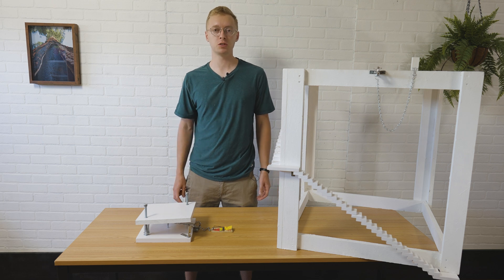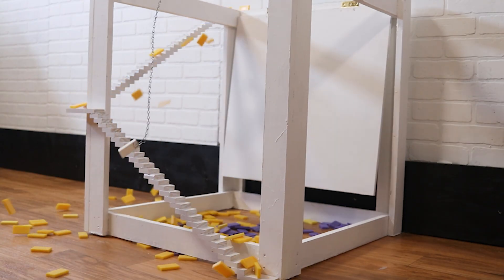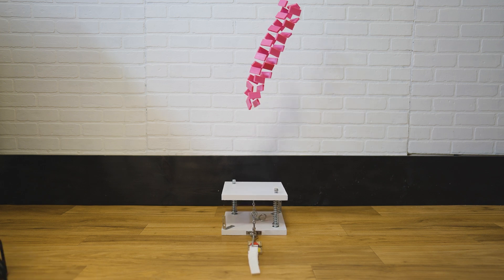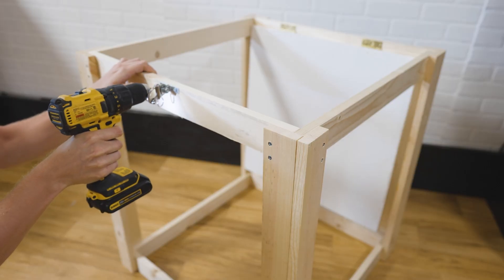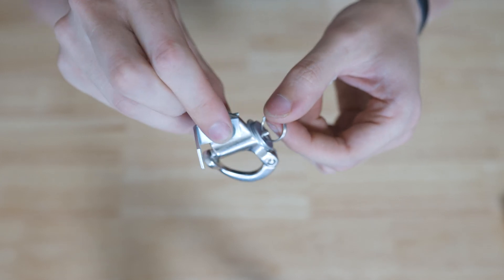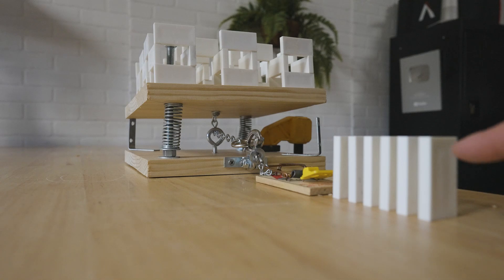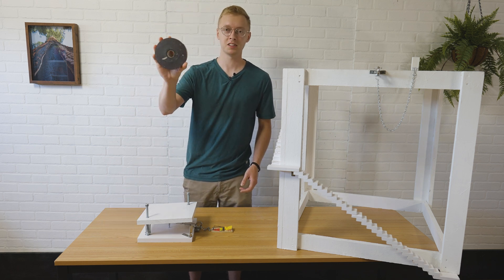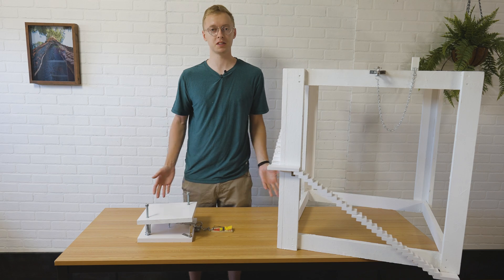Dominoes Toppling in MID-AIR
I designed two new domino tools - the Drop Door and the Launch Pad. Both can cause dominoes to fall through the air, adding variety to the way that domino structures can be toppled. And I built a bunch of domino projects to show them off!

ABOUT
Sprice Machines creates complex chain reaction machines and vibrant domino art. Our team plans and builds custom projects for advertisements, TV & film, and live events. Sprice Machines works with advertising agencies to design the perfect project for their client's objectives. Other services include brand integration and domino rental.